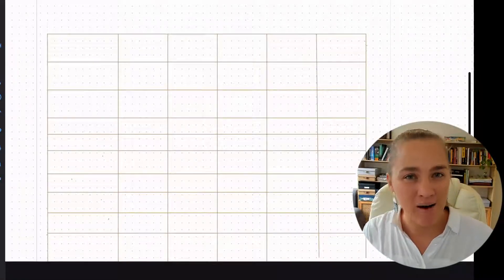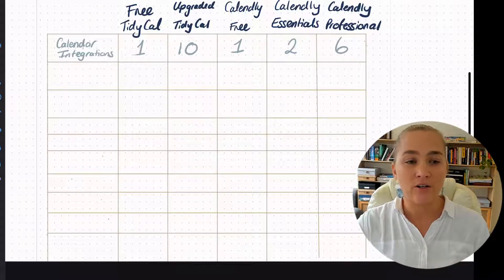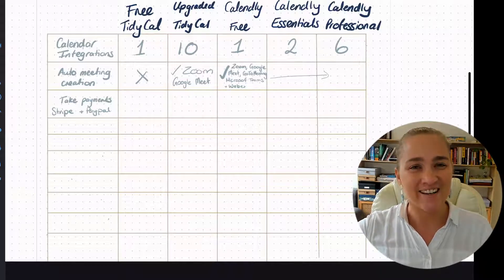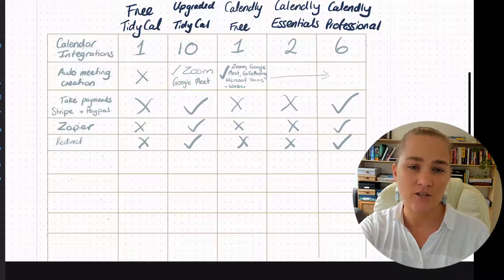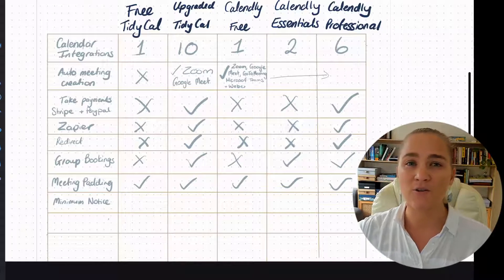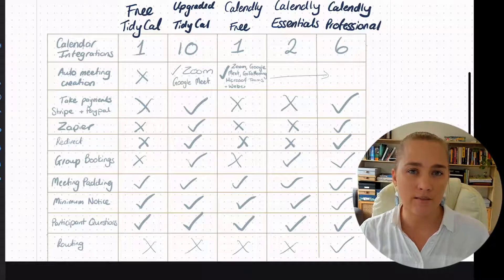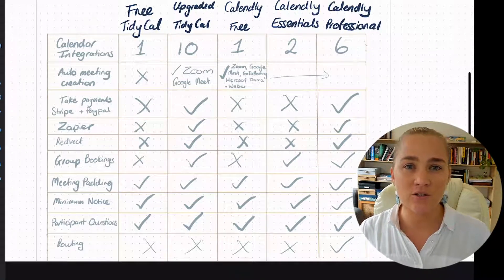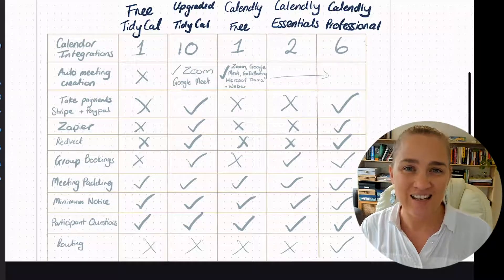TidyCal vs Calendly: Which is the best booking software for coaches and consultants? 2022 Comparison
Which booking software is the best for coaches and consultants? I look at the key features of Calendly and TidyCal.

Get Calendly here: Calendly.com
TidyCal LIFETIME deal $29! (full price $144 Save 80%!)